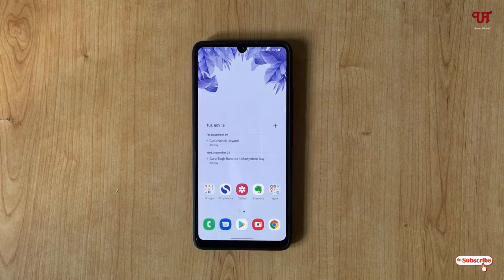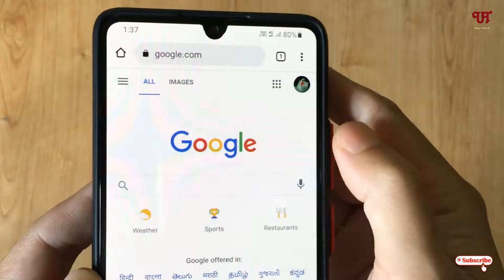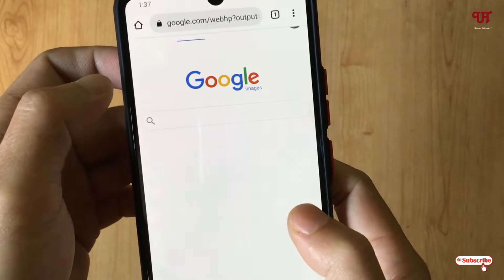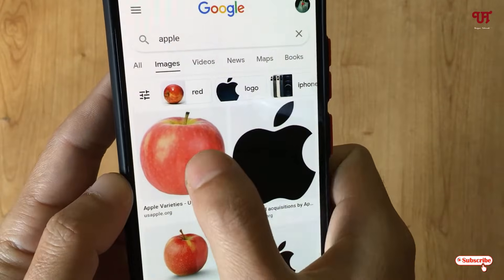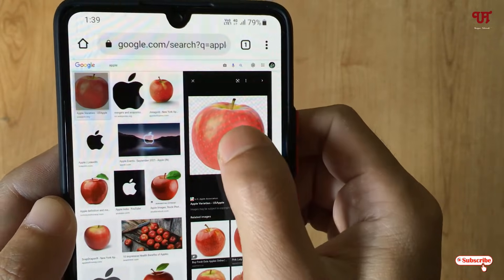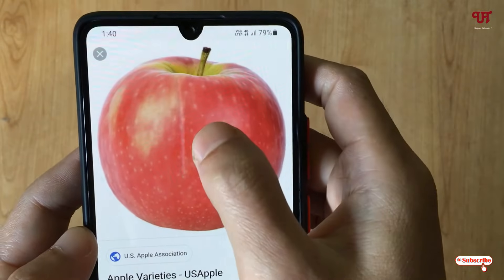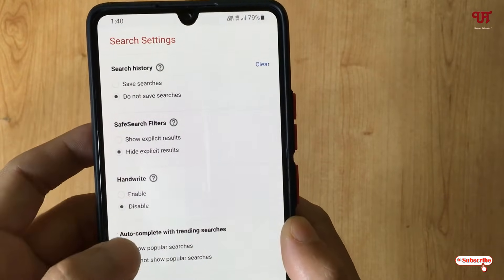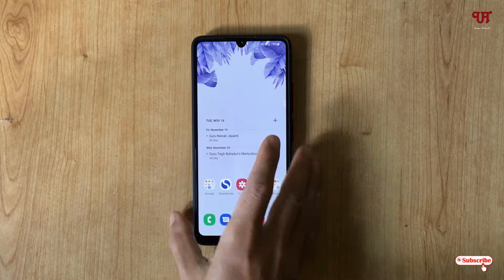How to Fix " Unable to Save or Download Google Images " in Android Chrome, Edge & Firefox Browser ?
This video tutorial is all about How to Fix " Unable to Save or Download Google Images " in Android Chrome, Edge & Firefox Browser.